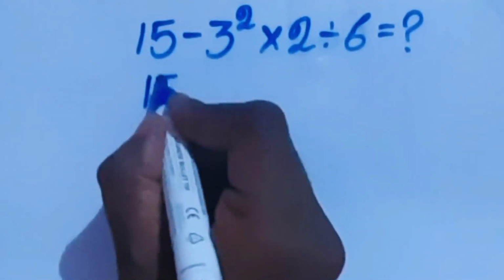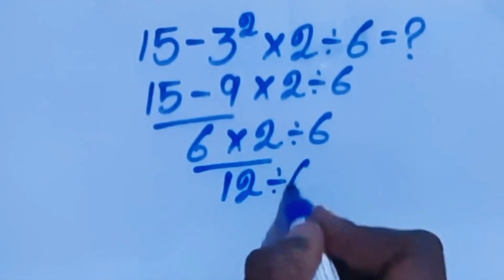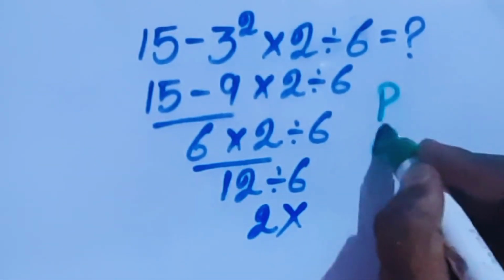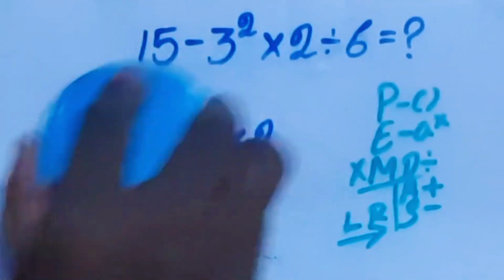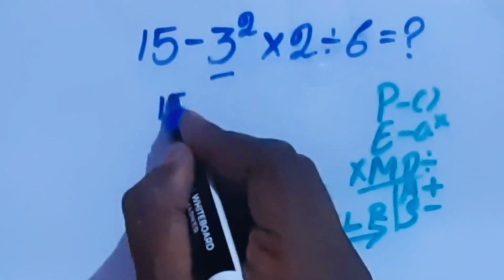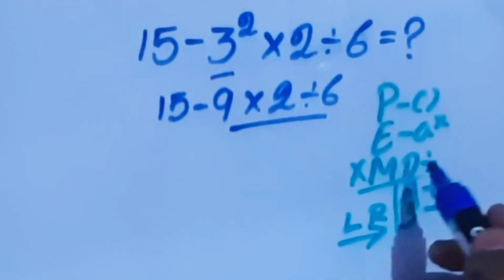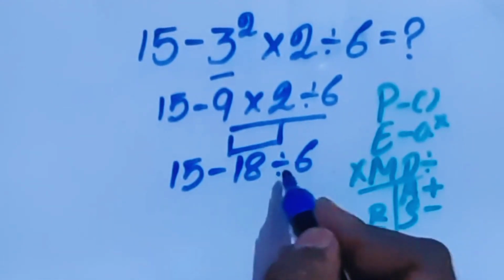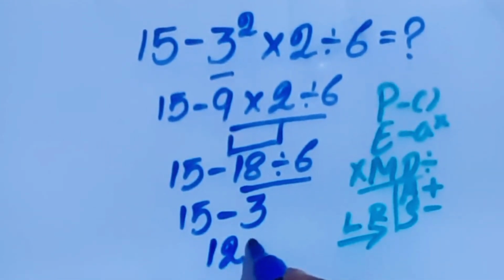15 − 3² × 2 ÷ 6 = ? 😳 Answer is NOT 2 | MathAura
🎯 Perfect for:

Students
Competitive exams
Brain training